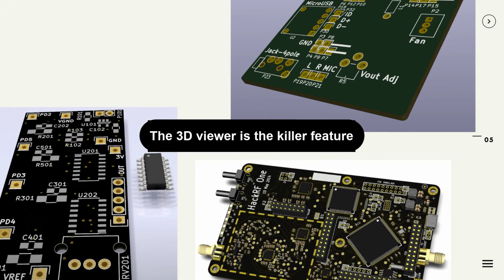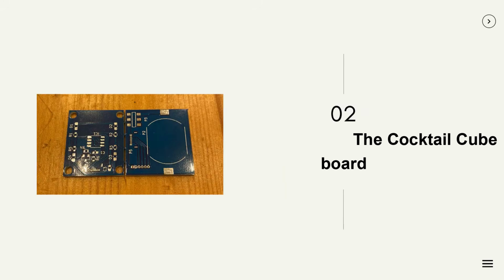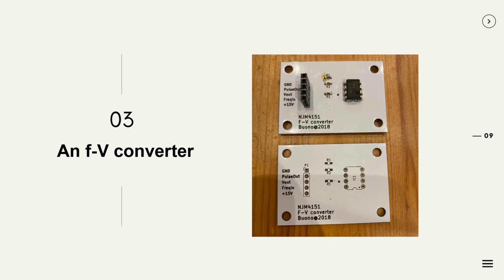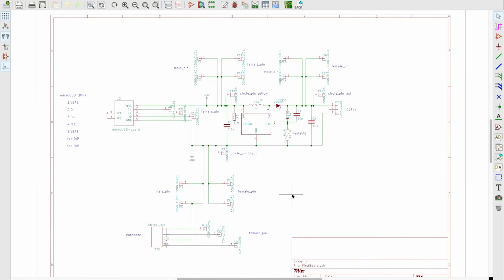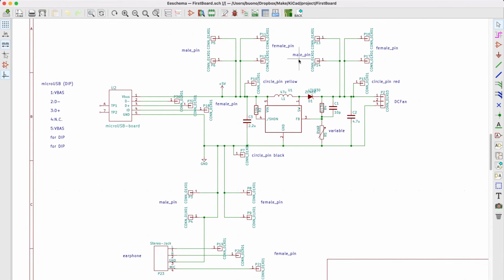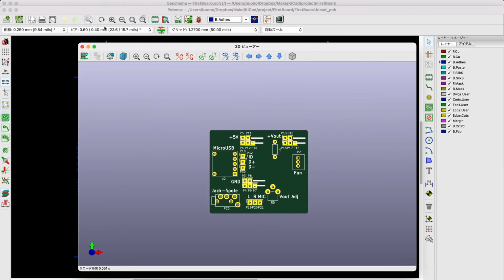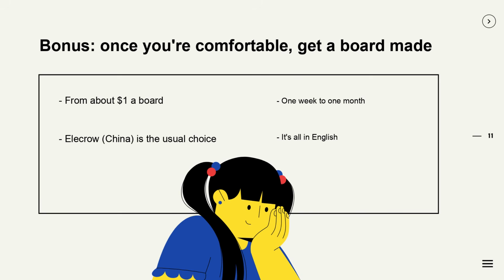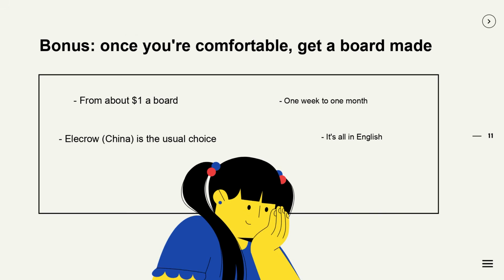KiCad: 4 Boards I Actually Built — And What a $1 PCB Really Looks Like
KiCad is an all-round schematic and PCB design tool, and it's free. This video is a look at what it does, four boards I've actually built with it, a walkthrough of the KiCad screens for one of them, and what it costs to have a board made.

Three things make it worth your time. It takes you end to end — schematic, copper layout, Gerber export — without leaving the tool. It fits any scale, from a simple single-sided board up to thirty-two layers, with design rule checking and auto-routing. And it costs nothing. The nearest commercial equivalents are Zuken's CR-5000 and CR-8000, which are professional tools priced in the millions of yen.

The feature I'd single out is the 3D viewer. You can see the board with the parts placed before you commit to anything, which catches the classic mistake of two components that turn out to be physically too close. It's also just good fun to look at, and enjoying board design matters more than people admit.

Then four boards: a test jig with USB and headphone-jack connectors and a DC-DC converter to drive a fan; the board for the Cocktail Cube, split into a colour-sensor board and a battery board; an f-V converter taken from the manufacturer's datasheet; and a pulse transformer board for driving a FET while keeping it isolated.

The walkthrough covers Eeschema for the schematic, assigning footprints to all thirty-three parts, Pcbnew for a 50 x 41 mm double-sided layout, and the 3D viewer.

Finally, ordering. A board can cost about a dollar. Every board in this video was made for roughly that. Elecrow is the usual choice; five boards came to $4.90, with a week to a month of lead time. It's all handled in English, which is the only part that takes getting used to.

■ Chapters
0:00  KiCad — what I made with it
0:05  About me
0:41  Why this video
0:58  What is KiCad?
1:03  Three things it does
2:25  The 3D viewer is the killer feature
3:06  Four boards I built
3:14  1 — A test jig board
3:42  2 — The Cocktail Cube board
4:11  3 — An f-V converter
4:29  4 — A pulse transformer for a gate driver
4:54  A look inside the test jig board
5:01  Eeschema — the schematic
5:44  Assigning footprints
6:12  Pcbnew — the board layout and 3D viewer
6:35  Bonus: getting a board made
7:09  Ordering on Elecrow
7:41  Lead time and language
8:04  Wrapping up